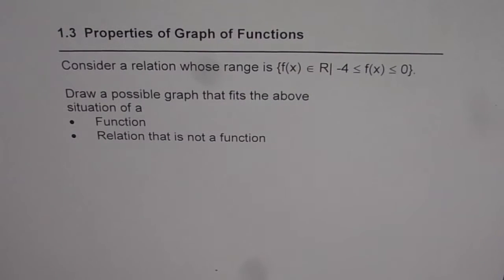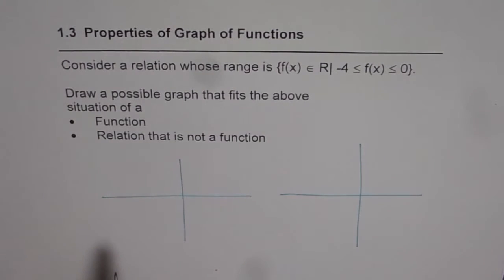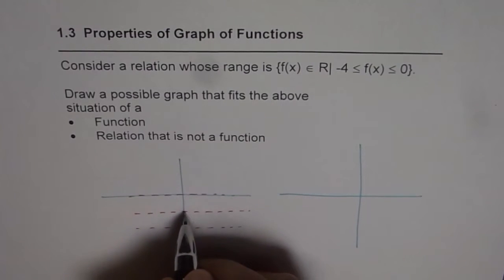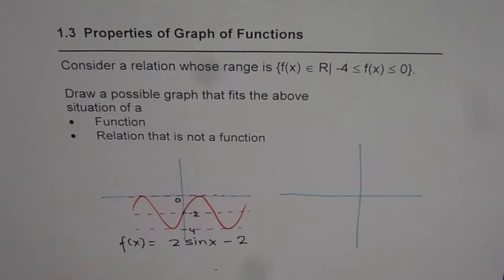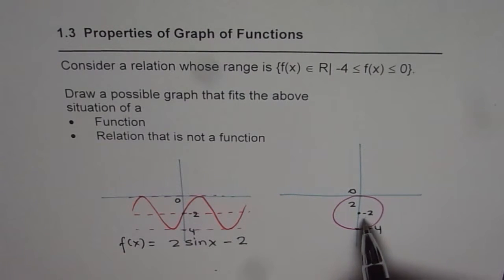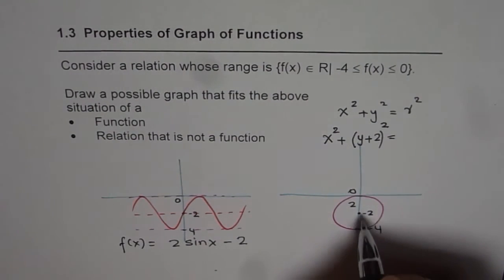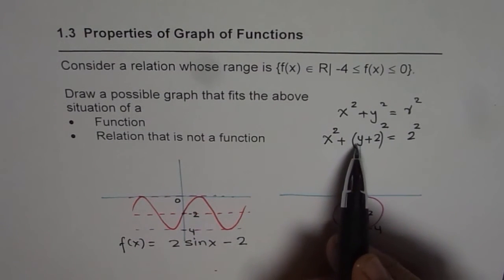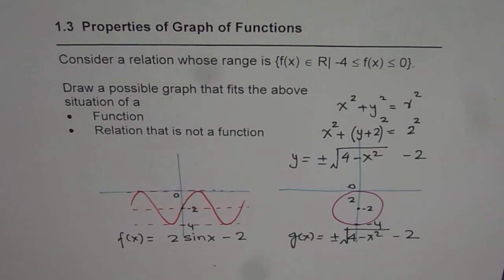Graph Relation and Function for Restricted Range